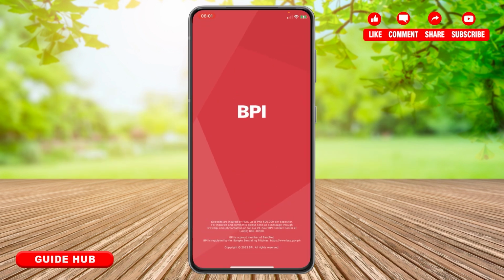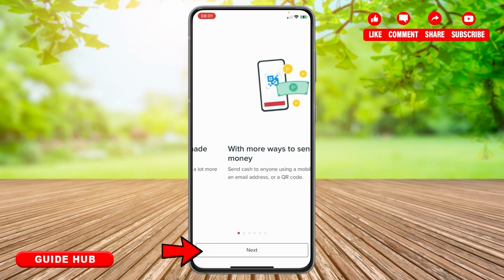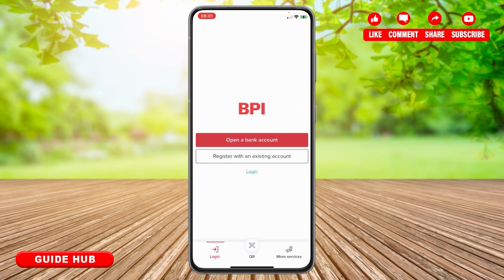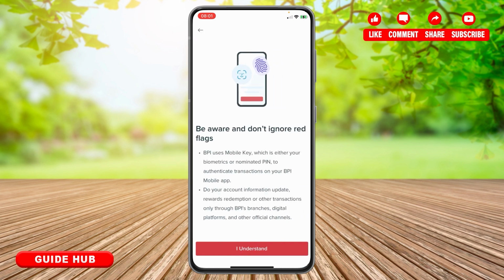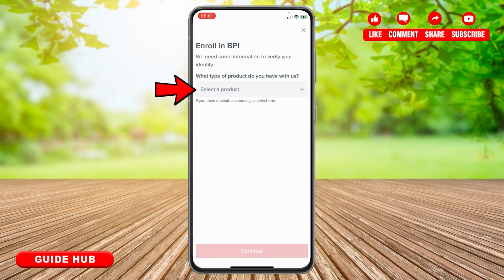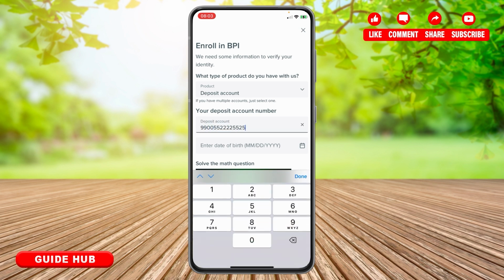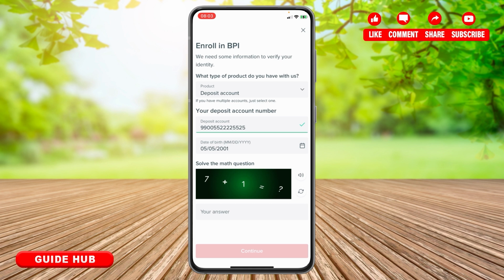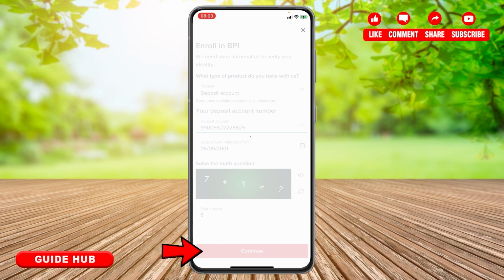How To Register In BPI Online Banking 2024 | Sign Up For BPI Online Banking Account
"How To Register In BPI Online Banking 2024 | Sign Up For BPI Online Banking Account" - A Tutorial Video by Guide Hub.

In this video, we’ll guide you through the process of registering for BPI Online Banking. Whether you’re new to online banking or switching to BPI, this step-by-step tutorial will help you set up your account for secure and convenient banking. Learn how to fill out the registration form, verify your identity, and access BPI’s online banking services.